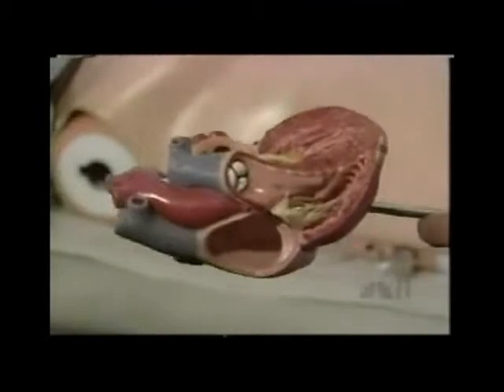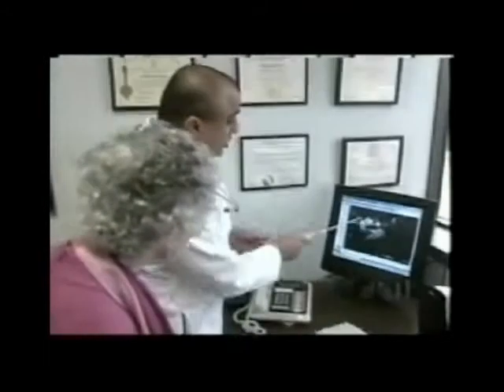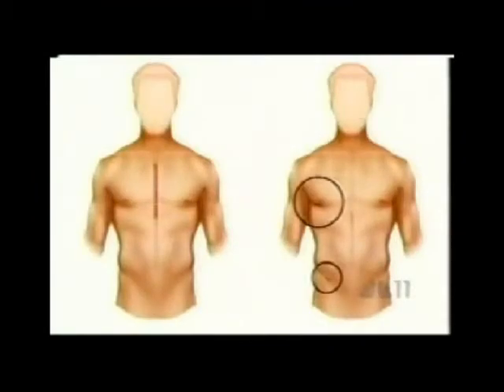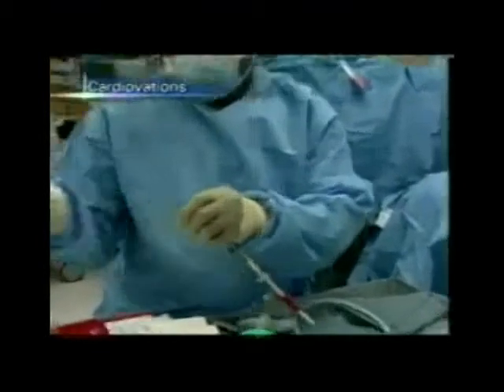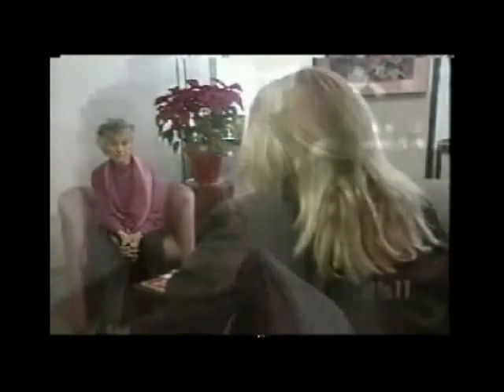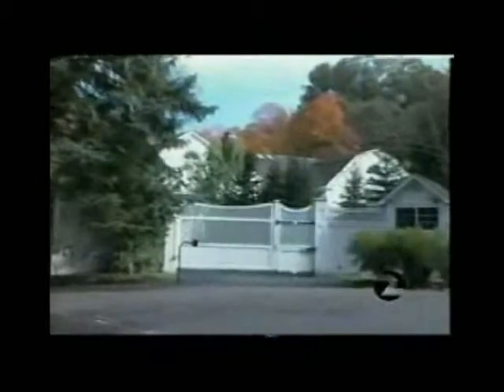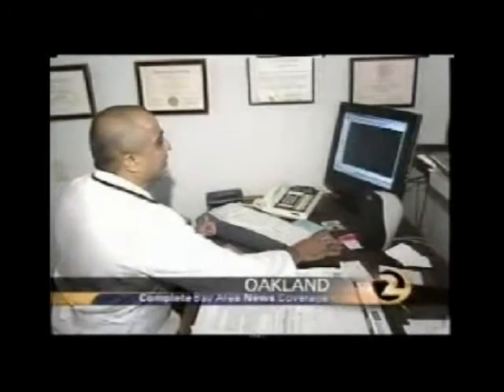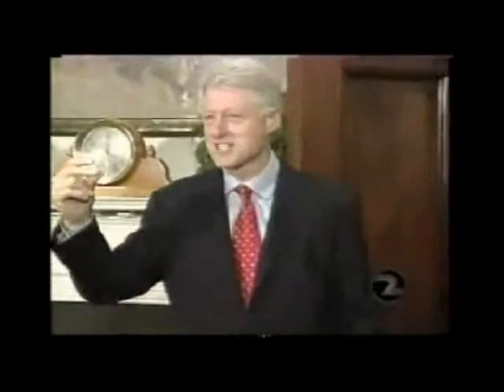Minimally Invasive Heart Surgery - NBC11 Health Watch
Overview of how a minimally invasive heart surgery is performed.